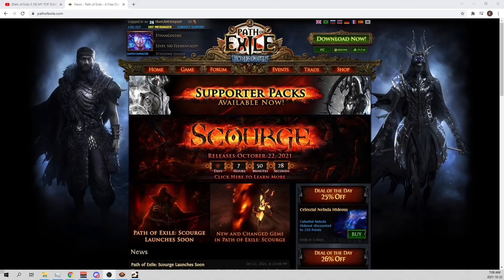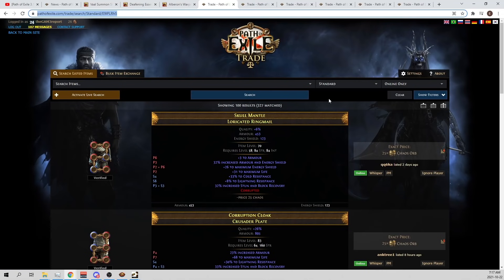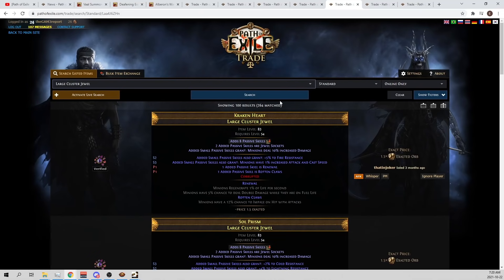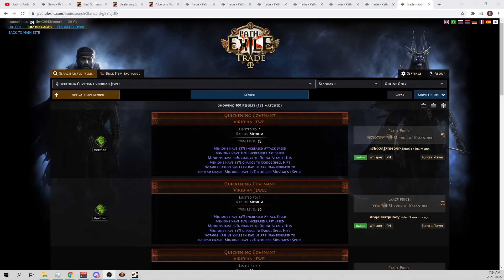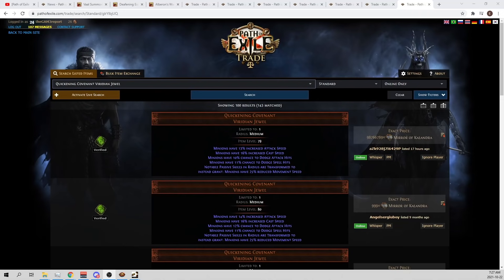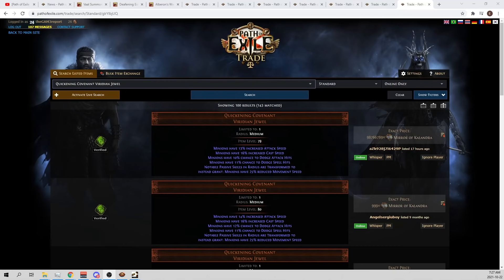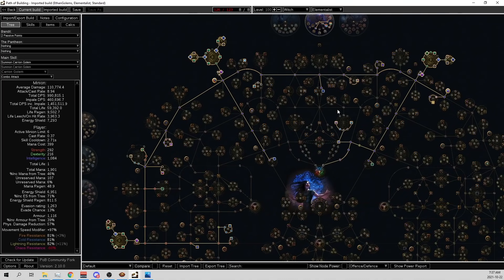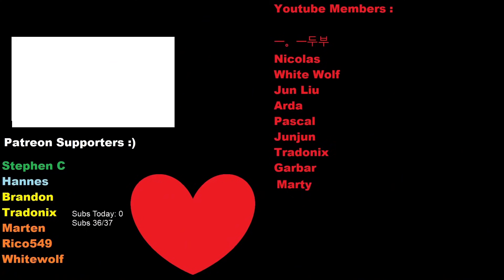[Path of Exile 3.16] My Actual Plan For Scourge League Start Poe 3.16 & Meta Predictions - 869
Old Old Old Outdated Bad Carrion Golem Build Shown in Video
Bad Carrion Golem Maven Kill: 16:19

Scourge League Starts on October 22nd 2021 3pm EST. I'll be streaming it live :D

Bandits: Kill All

Pantheons: Solaris (crit immune) and gruthkul (phys dmg reduction). [You can use lunaris for chain immunity if you have it unlocked, I use shakari for al hezmin conqueror and abberath for burning ground (afking blight or delve) or yugul against cold bosses]

Gem Links:
Weapon:
21/20 Divergent Summon Reaper, 5/20 Awakened Brutality, 4/0 Empower, 5/20 Awakened Melee Physical Damage Support, 5/20 Awakened Minion Damage Support, 20/20 Pulverise.
Quiver:
20/20 Anomalous Ensnaring Arrow, 20/20 Divergent Mirage Archer, 20/20 Greater Multiple Projectiles.
Helmet:
21/20 Blink Arrow, 20/20 Faster Attacks, 21/0 Maim, 20/20 Feeding Frenzy
Body Armour:
20/20 Anomalous Pride, 3/0 Enlighten, 20/20 Divergent Summon Skitterbots, 5/20 Awakened Unbound Ailments, 20/20 War Banner
20/20 Divergent Malevolence
Boots:
1/0 Cast When Damage Taken, 3/20 Immortal Call
Portal, Cast on Death
Gloves:
20/20 Anomalous Arcanist Brand, 21/20 Carrion Golem, 1/20 Divergent Desecrate, 20/20 Divergent Flesh Offering.
Unset Rings
20/20 Flame Dash
20/20 Vulnerability